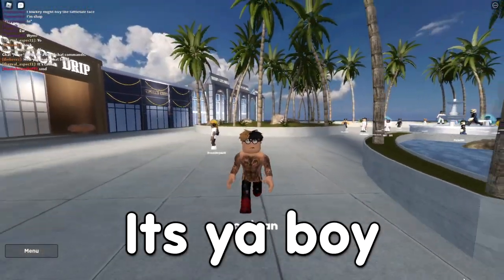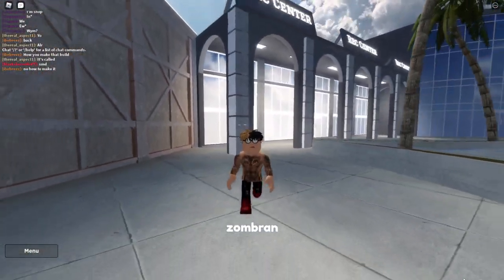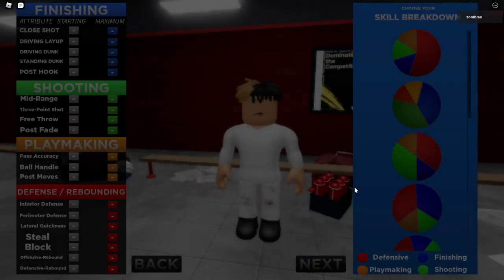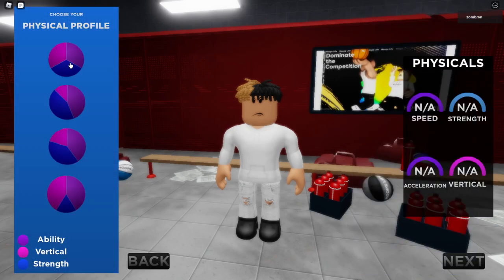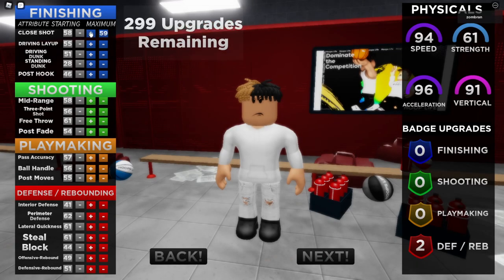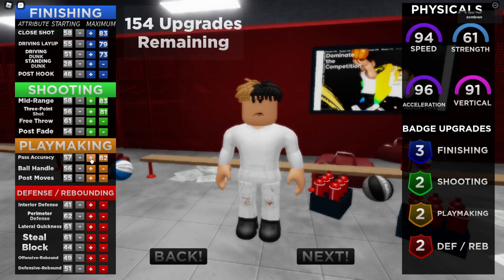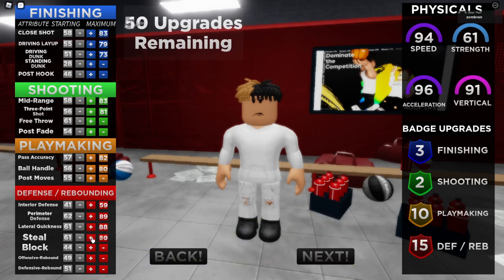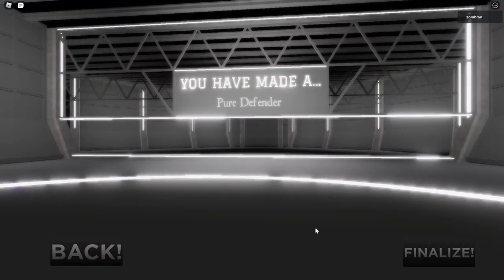HOW TO MAKE THE ULTIMATE CATFISH ISO BUILD IN HOOPS LIFE!! DUNKS + ISO + GREENS!!!!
HOW TO MAKE THE ULTIMATE CATFISH ISO BUILD IN HOOPS LIFE!!

Make sure you try out the build for yourself!

Chapters:
Intro: 0:00
Build Creation: 0:17
Gameplay: 1:36
Outro: 3:22